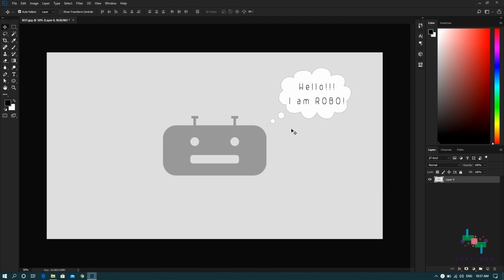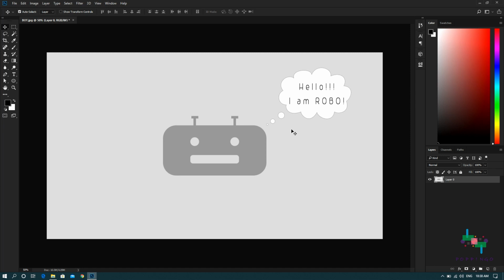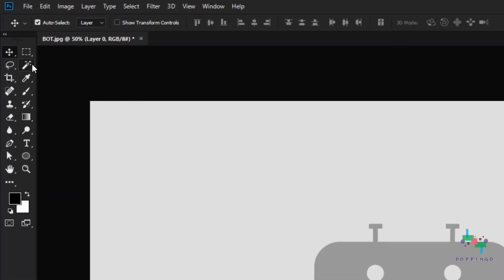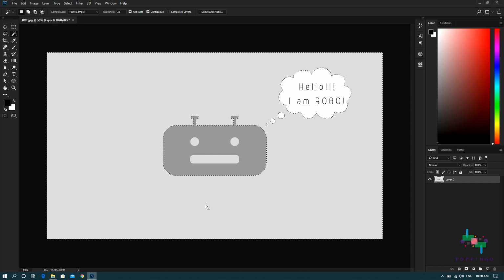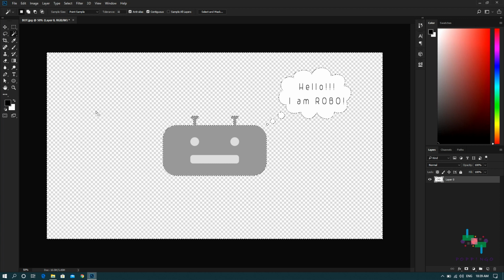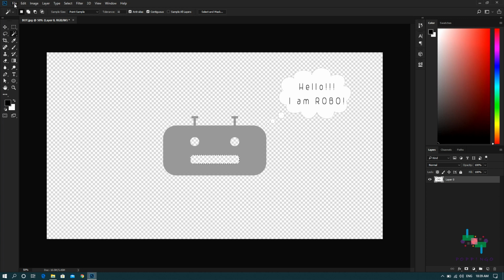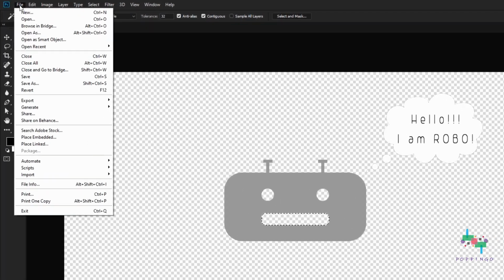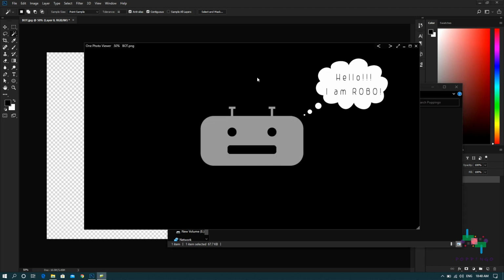How to Convert JPG Image into a Transparent PNG | Photoshop Tutorials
Have you ever wondered how to delete the background of an image using Photoshop? Or How to convert a JPG image into a transparent PNG using Photoshop?

Here's our solution to help you achieve it!